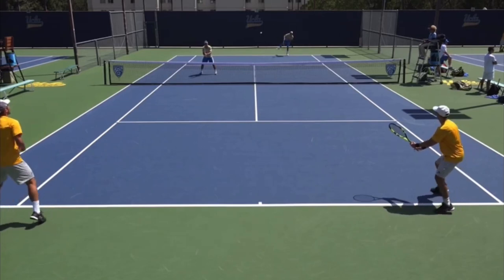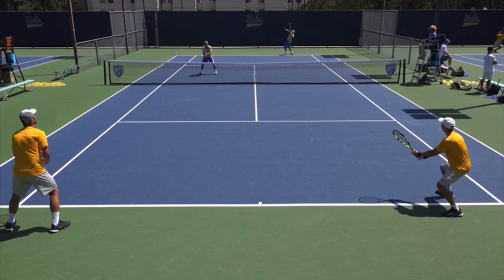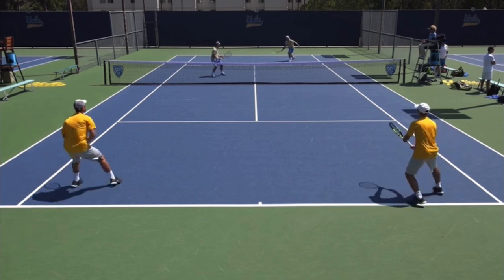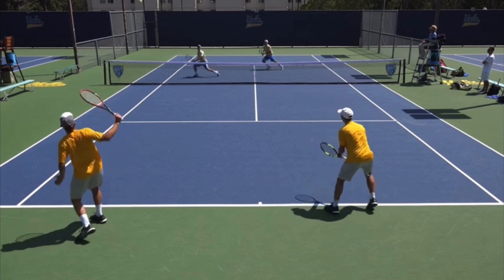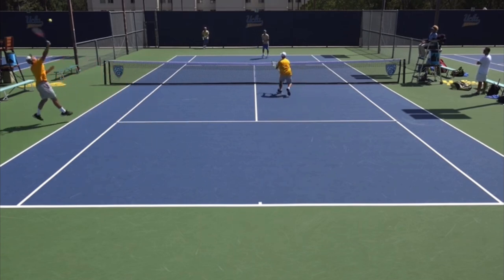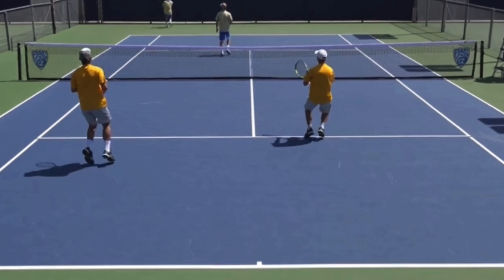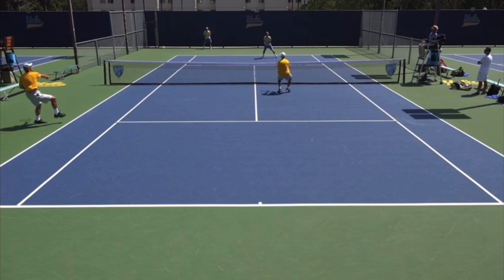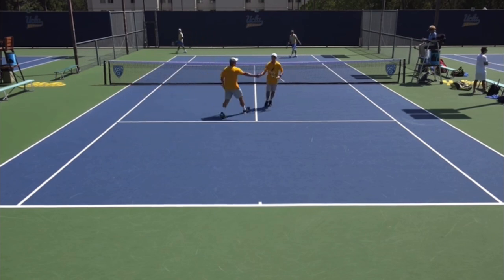Copy This Brilliant Doubles Strategy (Tennis Tips That Help You Win)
I’ve had viewers ask if they could “tip” me for all the videos I make. Thank you! If you’d like to leave a “tip” it would mean the world to me and my family…
1. When your team successfully lobs your opponents put your toes on the service line
2. When your team is lobbed you should switch and both move back to the baseline
You go this!